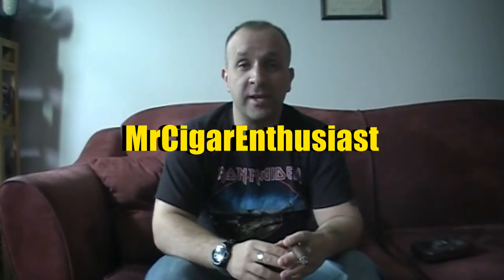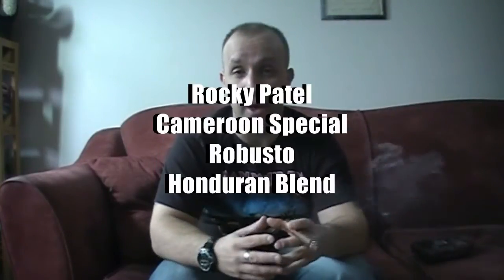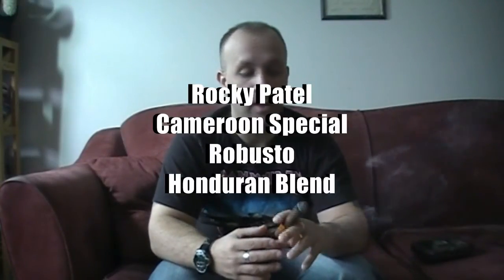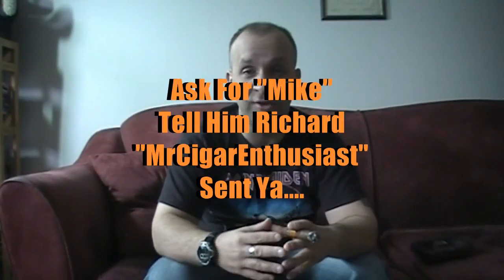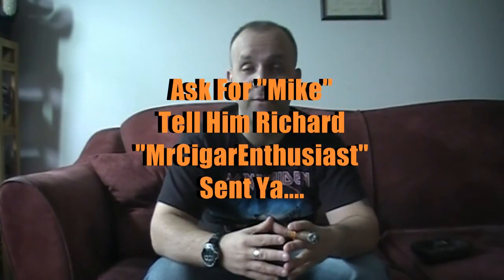Rocky Patel Cameroon Special Robusto: Honduran Blend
This week, MrCigarEnthusiast talks about the Rocky Patel Cameroon Special Robusto.  He gives it a respectable 3 out of 5.

Rocky Patel Cameroon Special Robusto - 5 In. Length x 50 Ring Gauge, with a Colorado Maduro Wrapper.  Handmade in Danli, Honduras.

Note: I am not being paid to review this cigar, I have purchased it with my own personal income.

If you would like to send cigars or cigar accessories for MrCigarEnthusiast to review, my mailing address for you to do so is below. Include any pertinent information relating to the cigars you send; limited editions, special blends, rarity, etc, as well. If you are sending cigars, please ensure to take all the necessary steps to keep the cigar(s) fresh during transit.

Richard Boudreau
Canning, Nova Scotia
Canada
B0P 1H0

Check out MrCigarEnthusiast's Official Links;

Using a Standard User Licence.